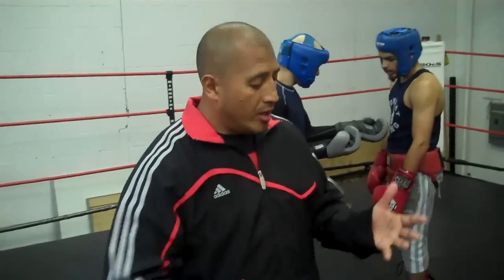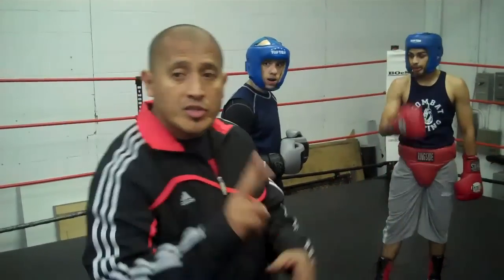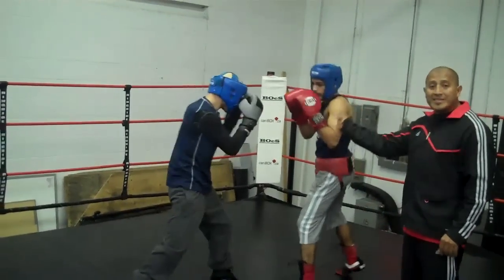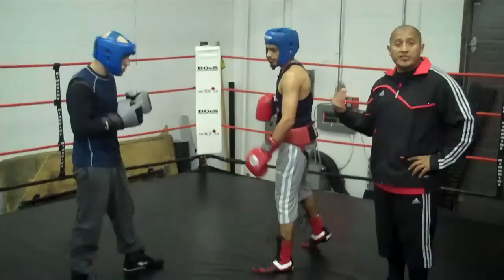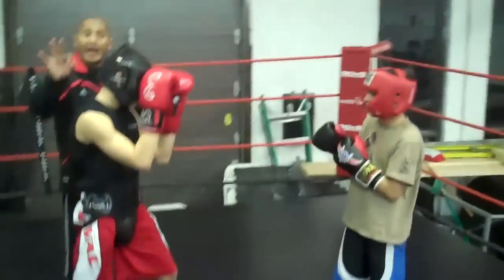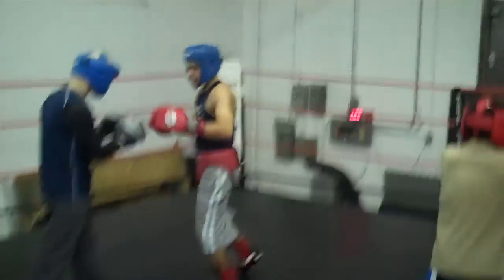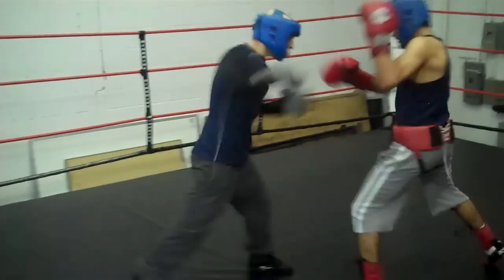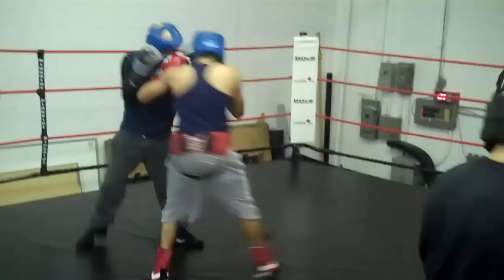3 Defenses to the Jab-Cross Combination: beyond boxing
Series three of Raf Delgado's Evolution Boxing:Beyong Boxing picks up from video one and two where the athlete now how three defenses and three counters to the Jab and the Cross.He now puts the punches together and goes over the defense of both punches as a combination.Coach Raf always wants the athletes to wear full equipment in the drills,with safety as a priority.Also he emphasises the need to progress from series to series.First learn the defense to each type of punch,then the counter.Only then are the punches put in combination,and the amount and speed increased.